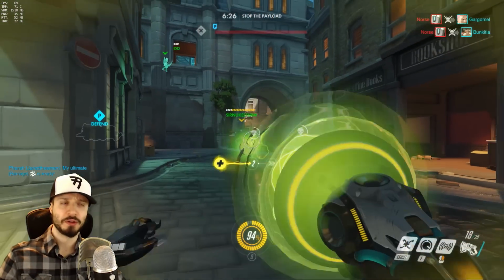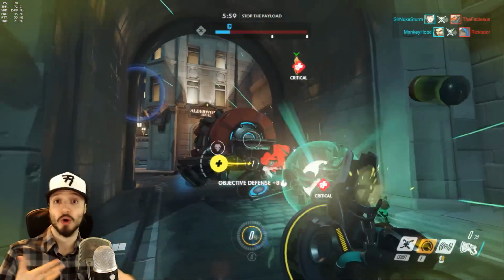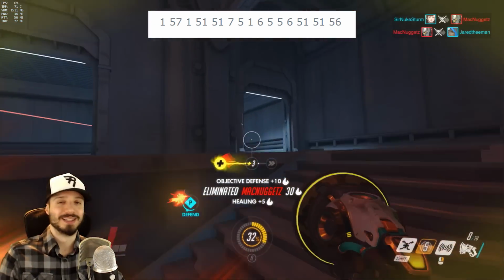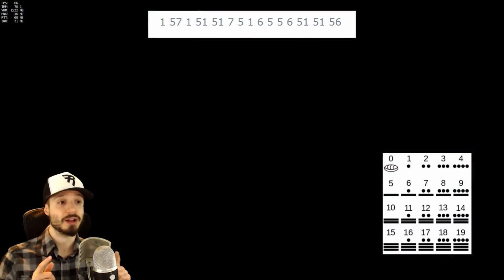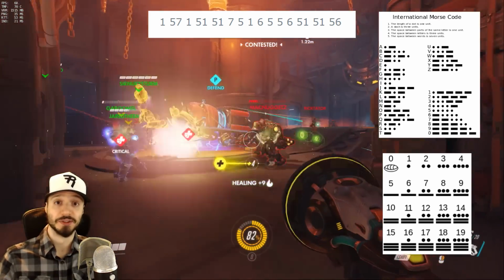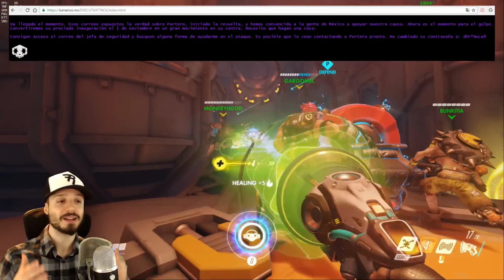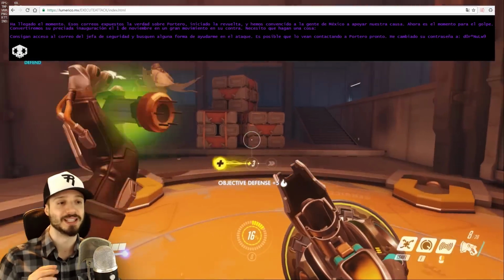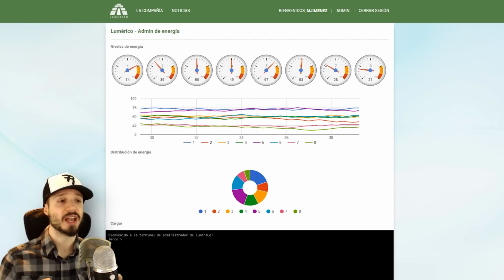New Sombra Hints - Full Puzzle solution explained (Overwatch ARG)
Overwatch: Sombra ARG new puzzles release yesterday. After many hints, codes, and clues, the Sombra ARG is back on track. Halloween event confirmed the Sombra reveal leak, and Sombra will likely release on Nov 1 after the Halloween event.

Overwatch gameplay (no commentary) all characters:

Part 1: Bastion, D. Va, Genji, Hanzo, Junkrat, Lucio, McCree, Mei, Mercy, Pharah.

Part 2: Reaper, Reinhardt, Roadhog, Soldier 76, Symmetra, Torbjorn, Tracer, Widowmaker, Winston, Zarya, Zenyatta.

Executive producers: Kiskaloo, MohEternal

Special thanks: Joel Williams, sassyboi, Treeo83, Nxtrogen